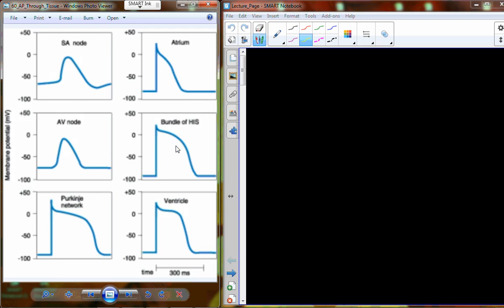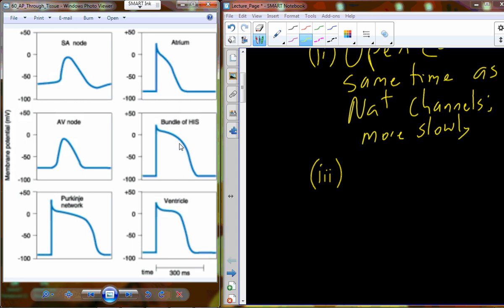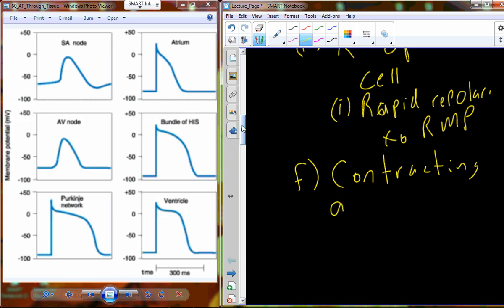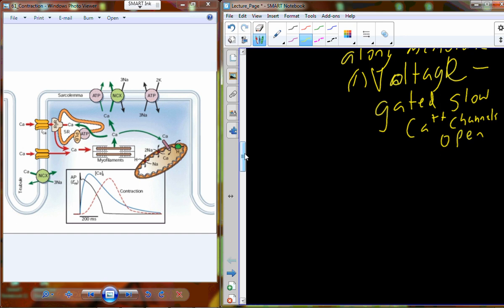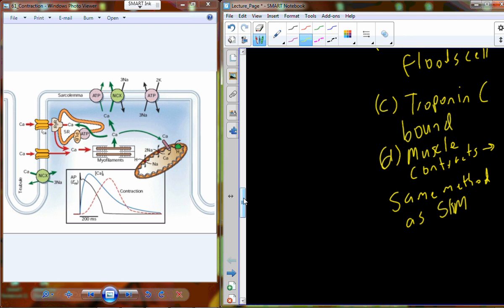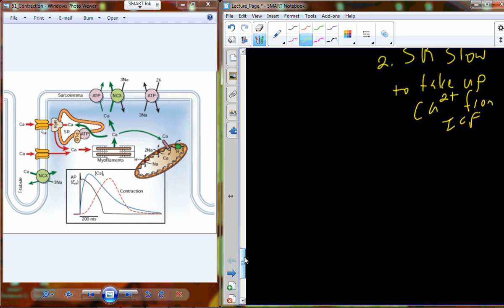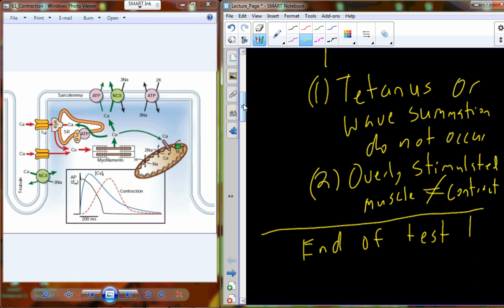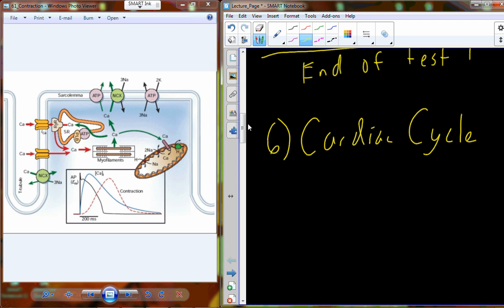Lecture 14 A&P II - Circulatory System (Chapter 19)